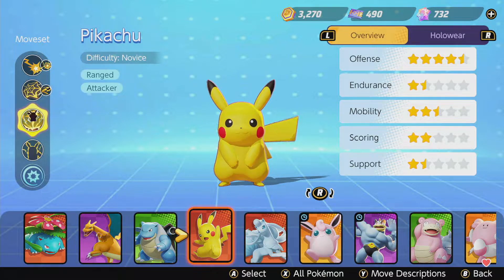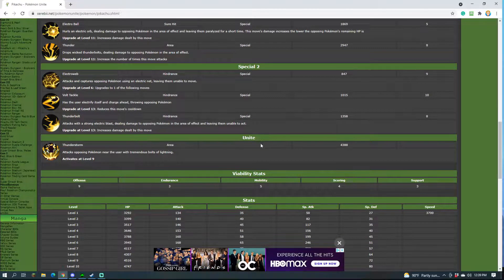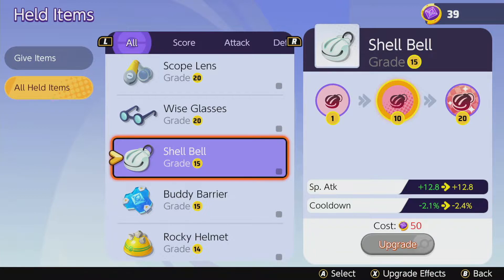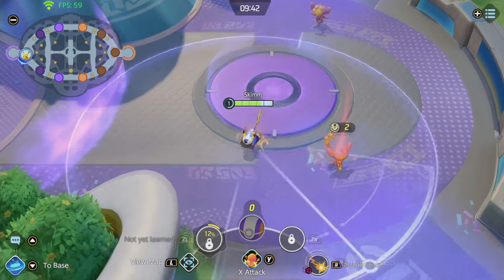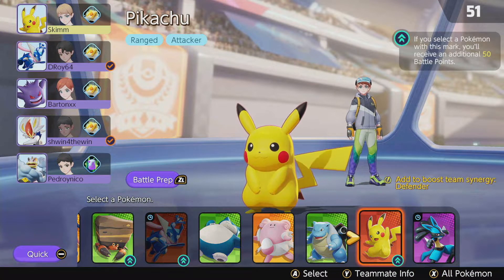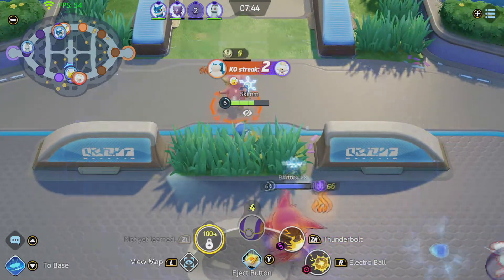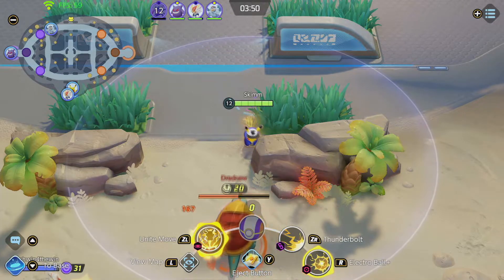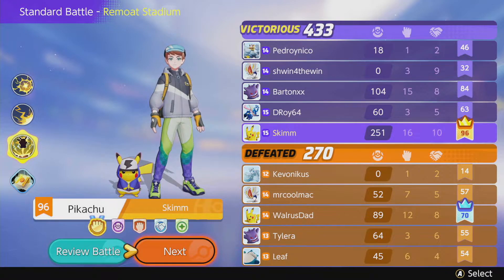How To Play Pikachu for Beginners | Pokemon Unite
Pikachu is one of the most underrated Pokemon currently in Pokemon Unite.  Considered an attacker roll, Pikachu fits more closely to a utility attacker (a lot like Ninetails) and provides decent damage in coordination with powerful control.  Pikachu can benefit from many different items, and we will discuss their benefits.  You will also learn the power of each of Pikachu's moves and base stats.  If you're new to Pokemon Unite mobile or are trying to pick up Pikachu, this complete guide is all you need.

Pikachu Pokemon Unite Guide

00:00 - Introducing Pikachu
00:18 - Pikachu's moves and Basic Attack damage
05:20 - Pikachu's raw stats
06:13 - Pikachu's best items
12:40 - Pikachu's moves in action, and combos
16:55 - Game setup
18:30 - Game start
22:06 - First drednaw fight
27:00 - Zapdos fight
28:36 - Game results, how to be MVP as Pikachu